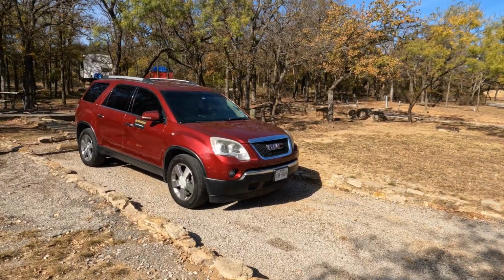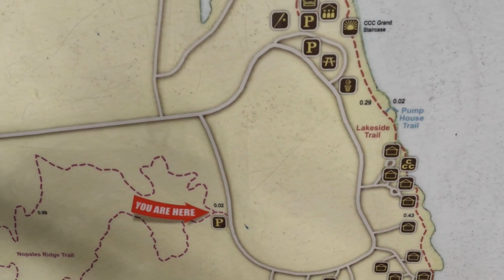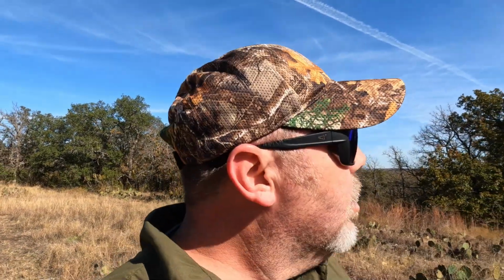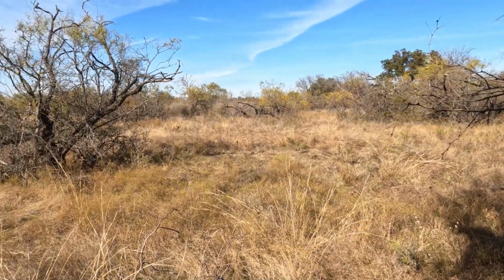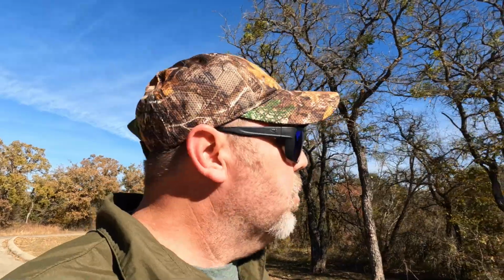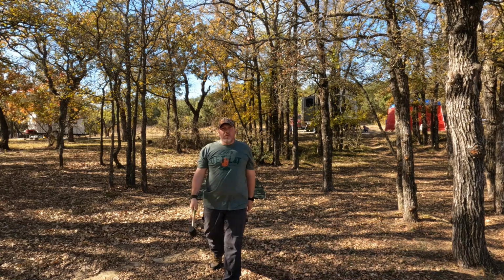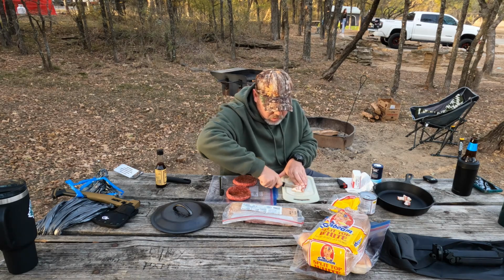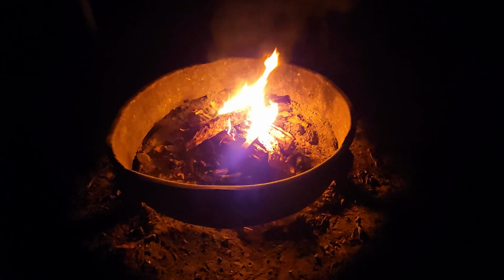State Park Camping, Solo!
The phoenix rises, or the turkey rather. I spent the post-Thanksgiving weekend camping at Lake Brownwood State Park where I partook in hiking, burger cooking, and all-around hanging out. Overall, it was a great trip and it felt good to get back into the saddle.